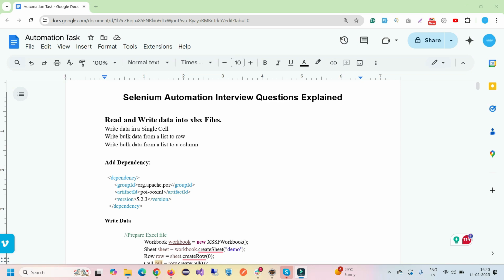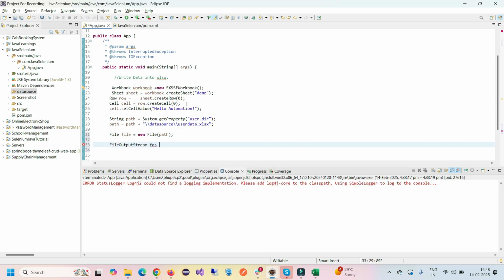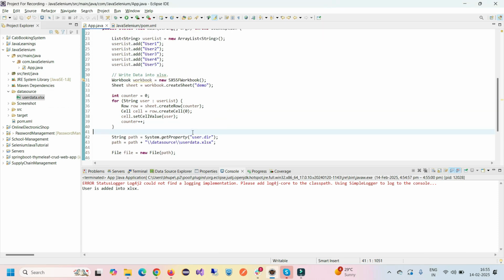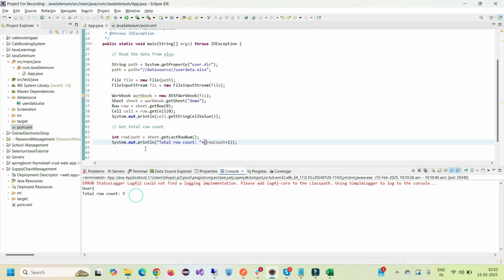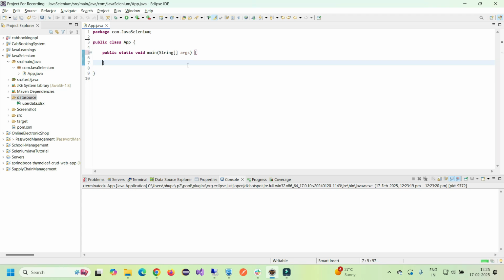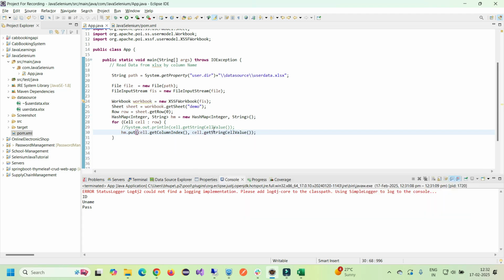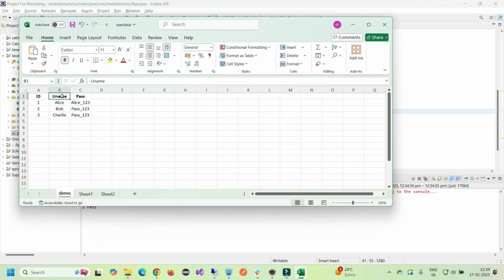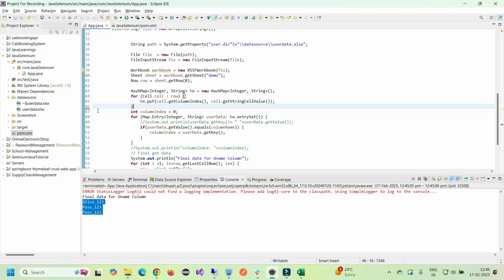Data Driven Testing in Selenium Java | Read & Write Excel (XLSX) with Apache POI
💡 Learn how to read and write Excel (XLSX) data in Selenium Java using Apache POI! This tutorial covers:
✅ Writing data to Excel using Apache POI 📝
✅ Reading data from Excel for automation testing 📊
✅ Handling rows & columns dynamically 📌
✅ Best practices for data-driven testing in Selenium ⚡